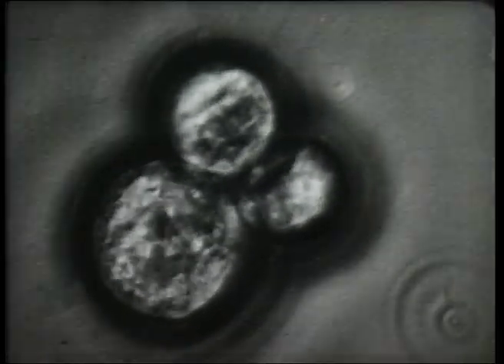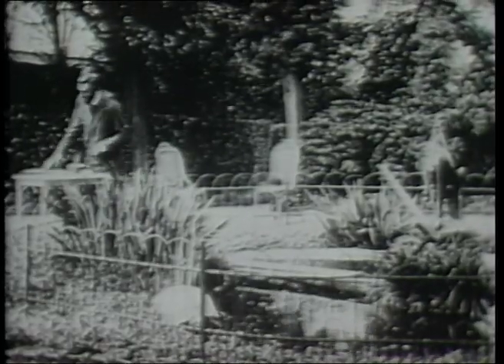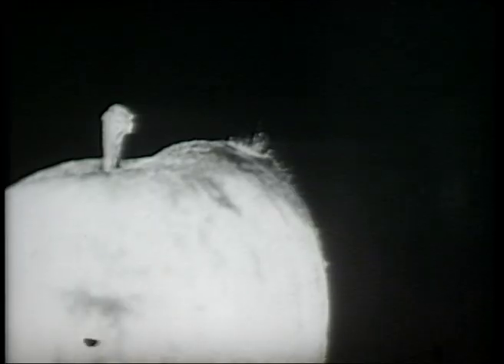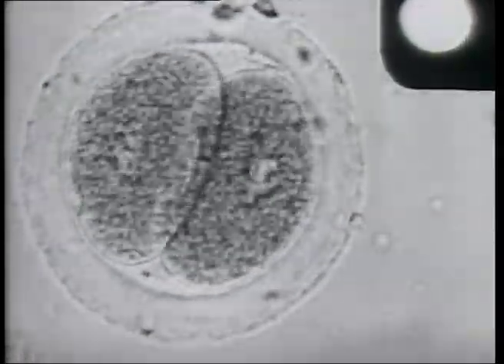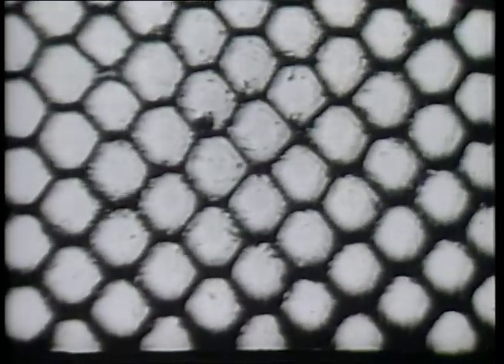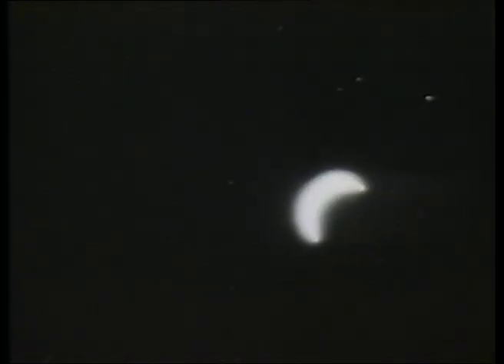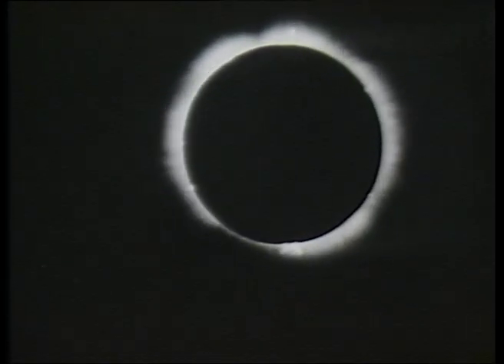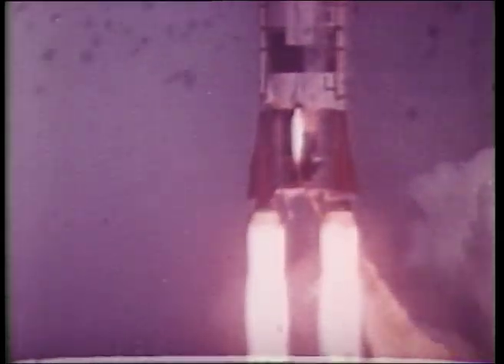Motion Capture Evolution: Muybridge to Marey | Shell Historical Film Archive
Watch the profound impact of photography on scientific research in this film compiled in 1960, from Eadweard Muybridge's pioneering locomotion studies to Etienne-Jules Marey's revolutionary chronophotography.

Shell Historical Film Archive